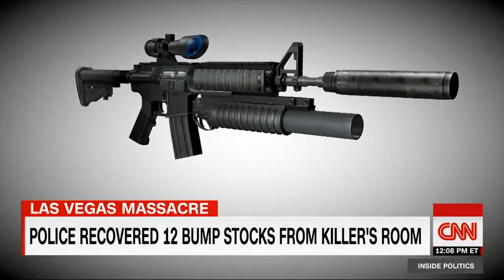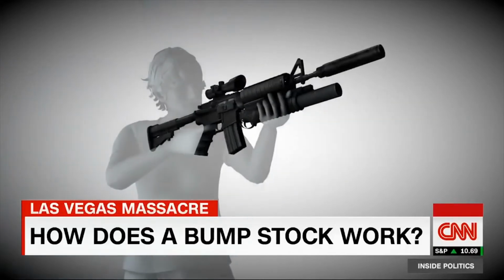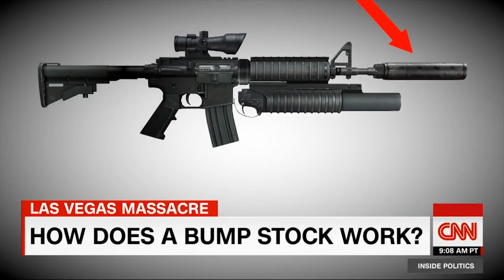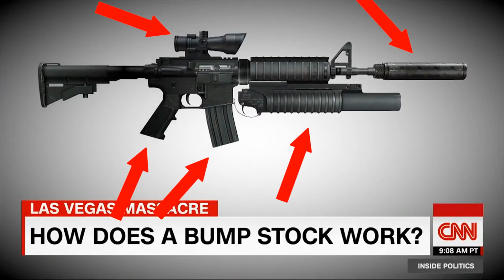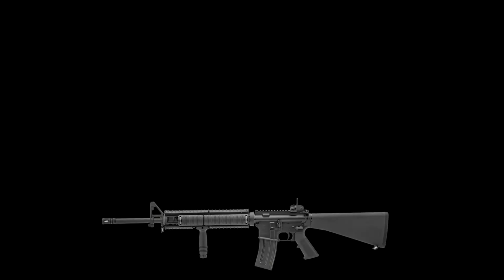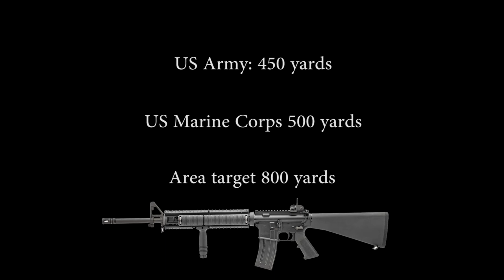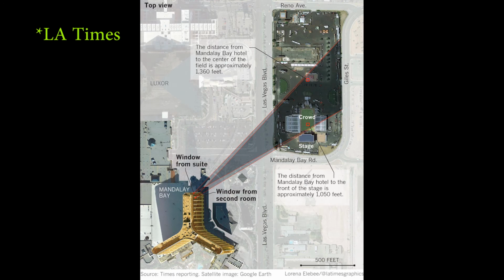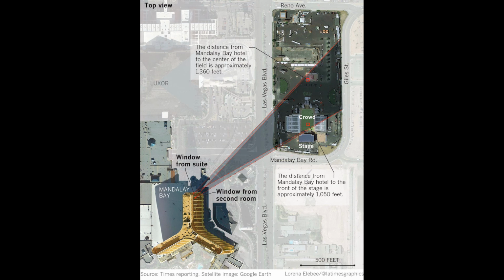LV basic gun education, featuring CNN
Don the pleb talks about some of the "gun thangs" related to the Las Vegas shooting